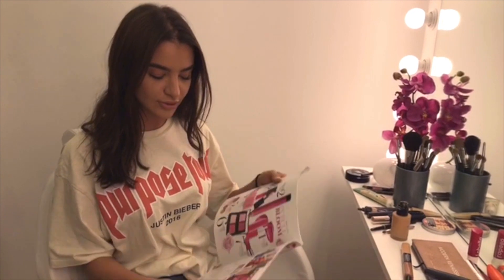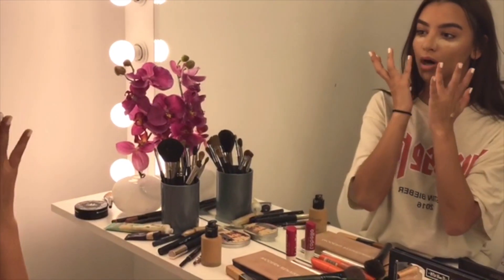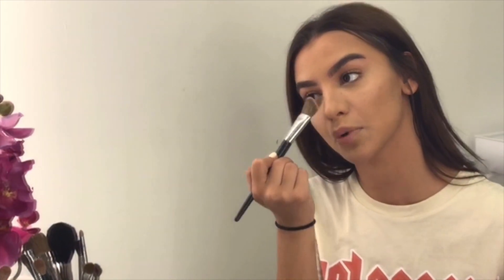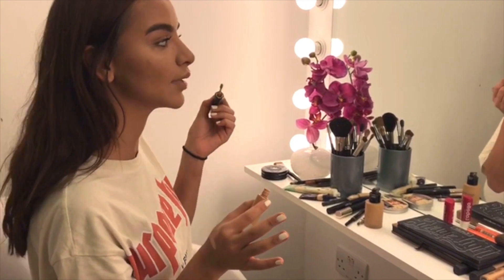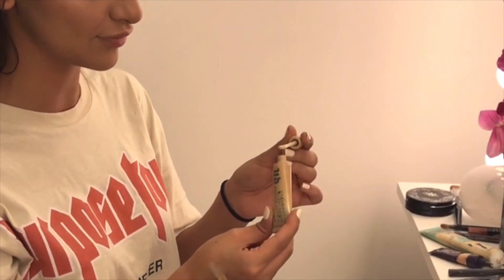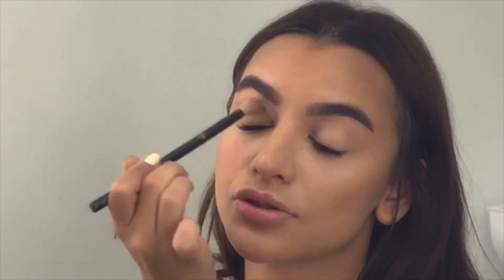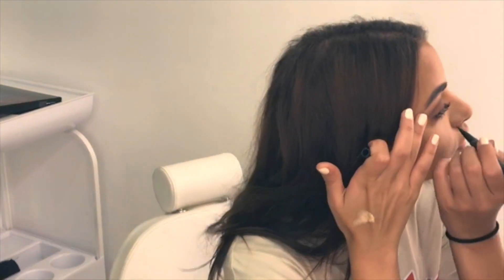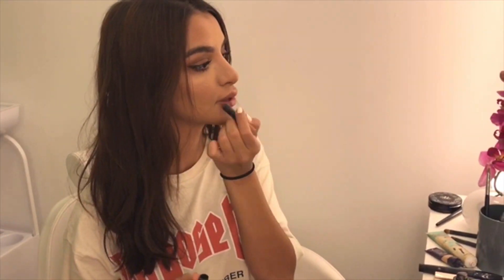Rania Fawaz - My Beauty Rules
Check out Rania Fawaz's make up tutorial and see how she gets make up look done!

تقدم لكم المدونة Rania Fawaz أحدث الصيحات والنصائح لتتمتعي بإطلالة فريدة هذا الموسم.